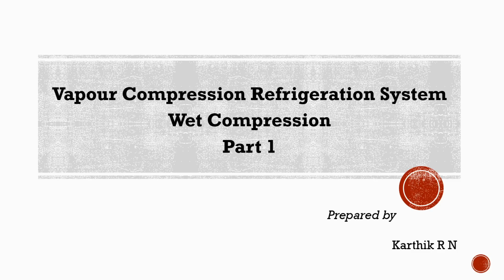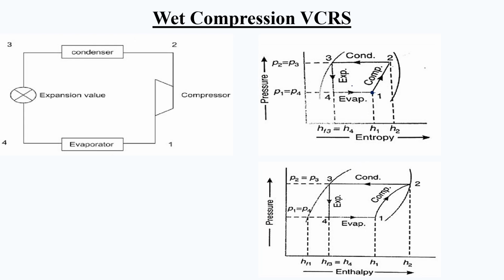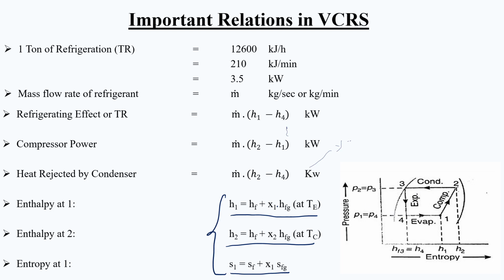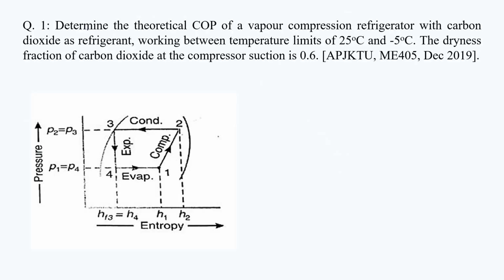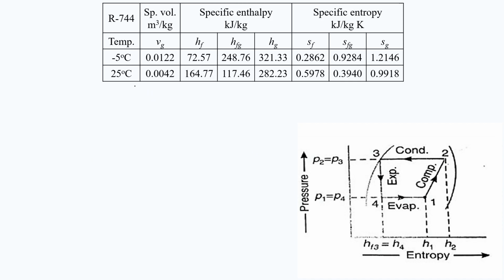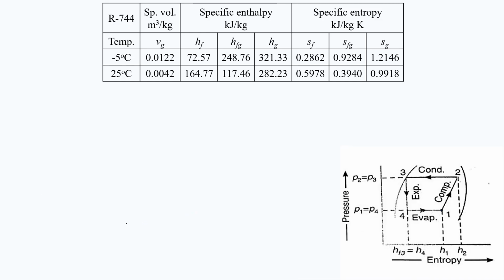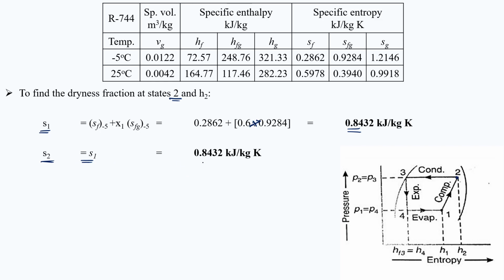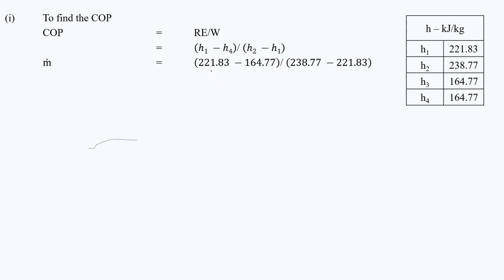Wet Vapour Compression VCRS Part 1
The video is suitable for finding the solution of problems based upon Wet Vapour Compression VCRS asked in APJKTU end semester examination question paper especially for the courses ME405 [Part A] , MET473 [Module II] , MET303 [Module V]